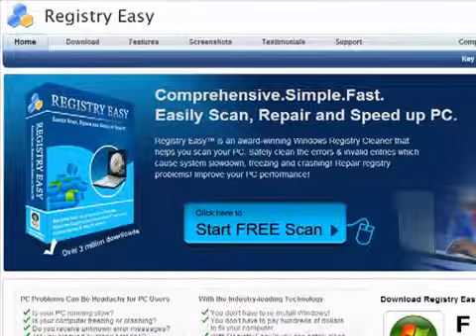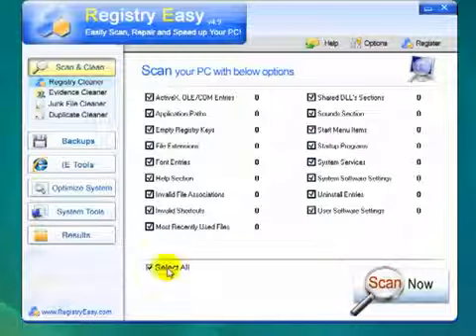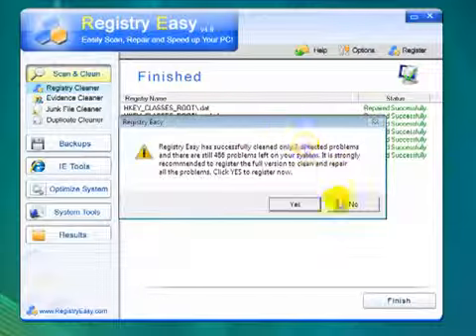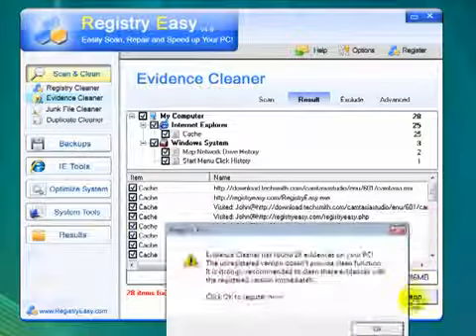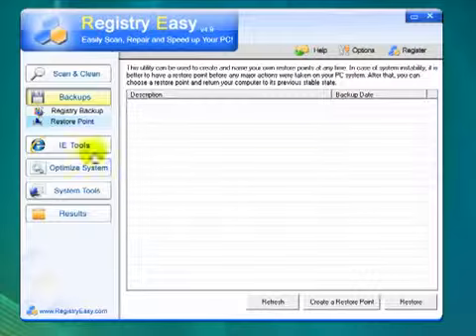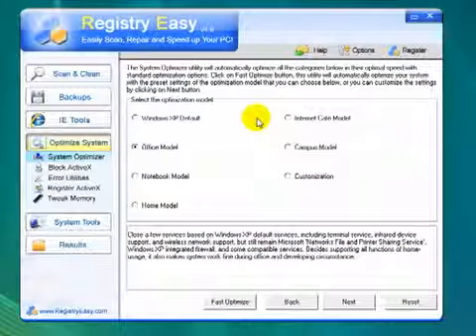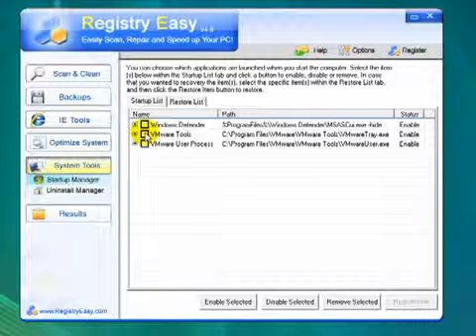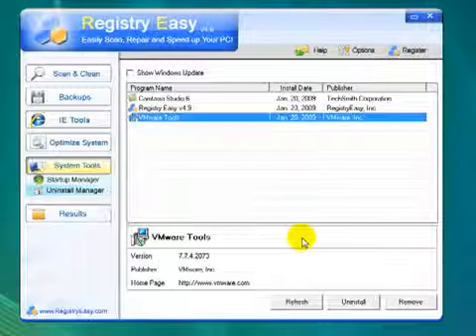Fix registry like magic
Fix registry is a simple task that could repair your computer like magic or could make it dead! Your decision!
Find out how to make your life easier with computers.